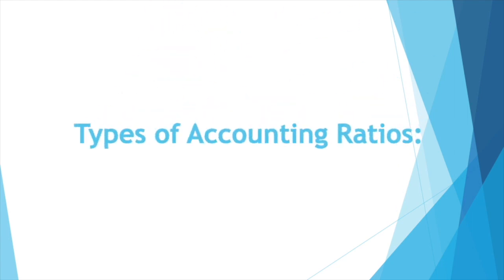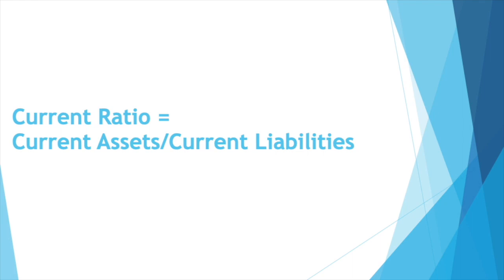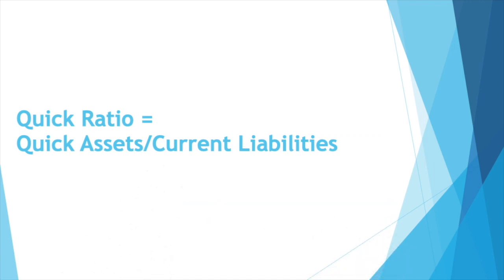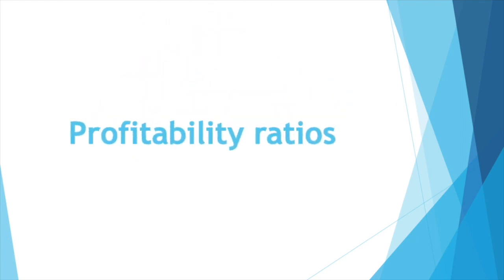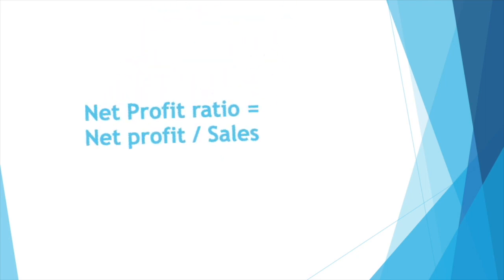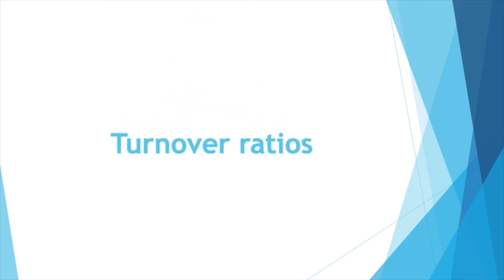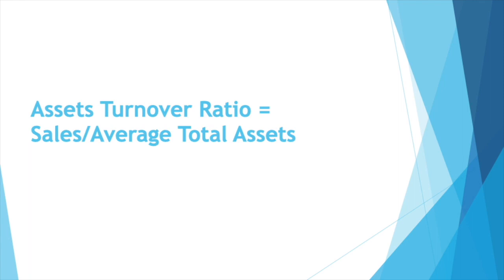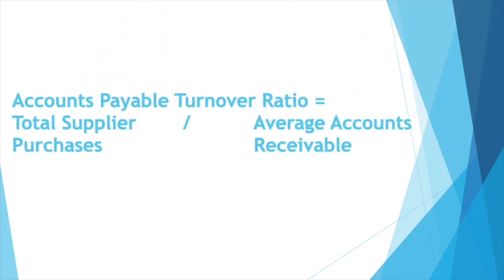Accounting Ratios Explained | Financial Ratio Analysis for Beginners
Want to understand accounting ratios and learn how to analyze a company’s financial performance?

In this Accounting 101 lesson, I explain Financial Ratio Analysis in a simple and practical way, showing how accounting ratios can help managers, investors, accountants, and business professionals understand what financial statements are really telling them.

Financial statements provide the numbers. Financial ratios help turn those numbers into meaningful insights.

In this video, we explore:

✅ What are Accounting Ratios?
✅ What is Financial Ratio Analysis?
✅ Liquidity Ratios
✅ Profitability Ratios
✅ Efficiency Ratios
✅ Solvency Ratios
✅ Market Value Ratios
✅ How ratios help evaluate financial performance
✅ Why comparing ratios over time is important
✅ How managers and investors use financial analysis
✅ Why ratios should never be interpreted in isolation

A financial ratio becomes much more useful when compared with previous periods, budgets, competitors, industry benchmarks, and the overall business environment.

The basic idea is:

FINANCIAL STATEMENTS → RATIOS → ANALYSIS → INSIGHTS → BETTER DECISIONS

Whether you are studying Accounting, Finance, Business Management, Financial Analysis, or simply want to become more financially intelligent as a manager, this lesson will help you build a stronger foundation.

▶️ More Business, Finance and Accounting videos are available on the channel.

Sameh Elsayed, FCCA, MSc, FMVA, DipIFR
Founder & Lead Instructor | The Business Coach Academy

🌍 From Dubai to the World
Practical Learning. Global Impact.